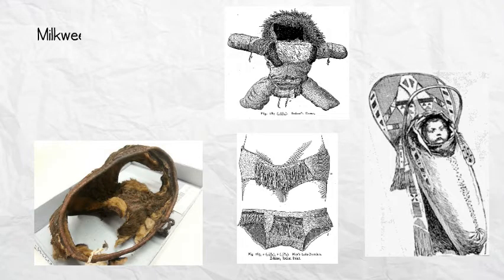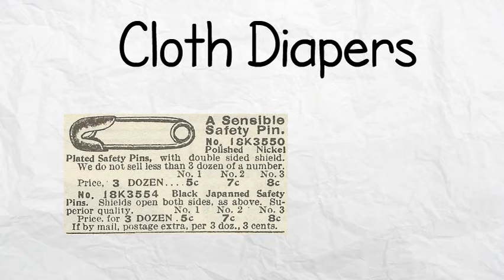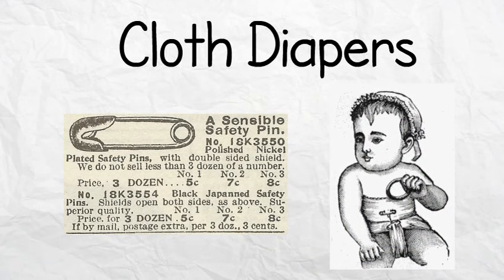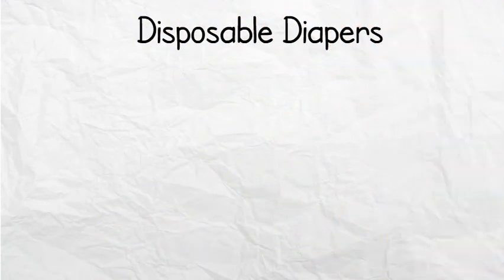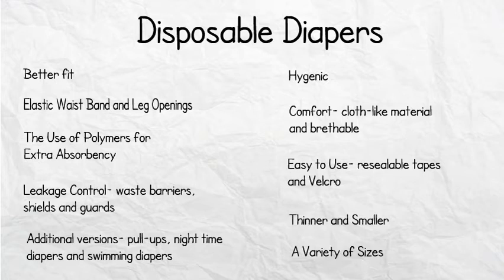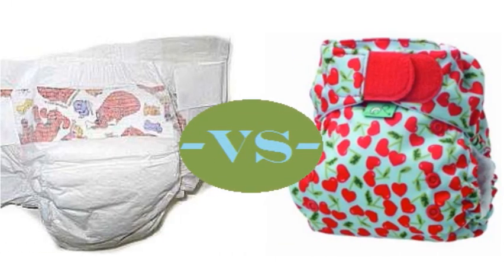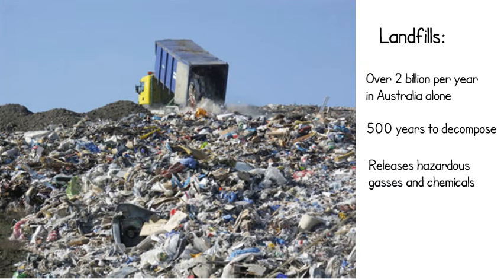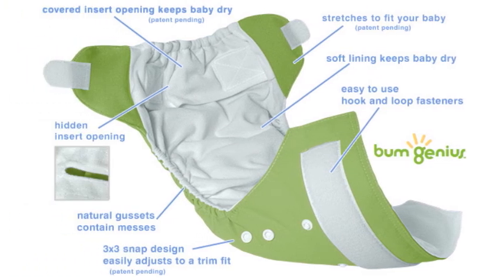The Technological Advancements of the Diaper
Reference List

Ann’s Entitled Life 2013, The History of Diapers, Ann's Entitled Life, viewed 6 August 2016

Corbett Storch, A 2016, Lazy Mom’s Guide to Cloth Diapering, Alpha Mom, viewed 8 August 2016,

Dyer, D 2005, A Record of Continuous Innovation and Expanding Benefit, EDANA, viewed on 7 August 2016,

Envato Market 2016, Cheerful Trip, Audio Jungle viewed 4 August 2016,

Evans, L 2011, Global employment: What is the world employment rate?, The Guardian, viewed 8 August 2016,

Kelly, K 2013, Marion Donovan (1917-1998), Inventor of the Disposable Diaper, America Comes Alive, viewed 7 August 2016,

Laskow, S 2014, The Woman Who Invented Disposable Diapers, The Atlantic, viewed 8 August 2016,

Lee, M 2014, Disposable Nappies: Are They Stinking Up Our Planet?, Australian Science, viewed 9 August 2016,

Luker, K 1999, The Bottom line, Metro Active, viewed 8 August 2016,

McDiarmid-Watt, C 2016, The History of the Diaper, Born to Love, viewed 6 August 2016,

Mulkerin, M 2014, Seal Skin Baby Pants and Ancient Diapers, Rogers Archaeology Lab, viewed 6 August 2016,

Old Ads are Funny 2012, Old Ads Are Funny: 1908 Sears Catalogue Ad: Sensible Safety Pin, Old Ads are Funny, viewed 6 August 2016,

Reinhardt, J & Beck, A 2013, The Fascinating History of Cloth to Disposable Diapers, All about Cloth Diapers, viewed 6 August 2016,

Rosas, K 2015, Marion Donovan- Inventor of the Modern Cloth Diaper, The Boater - 1946, Dirty Diaper Laundry, viewed 8 August 2016,

The Sherriff Centre 2016, Nappies, Babies, Alamy, The Sheriff Centre, viewed 4 August 2016,

The World Counts 2016, How Many Babies Are Born Each Day?, The World Counts, viewed 8 August 2016,